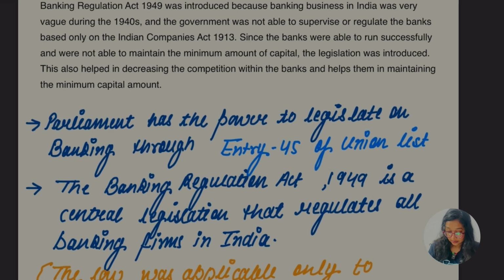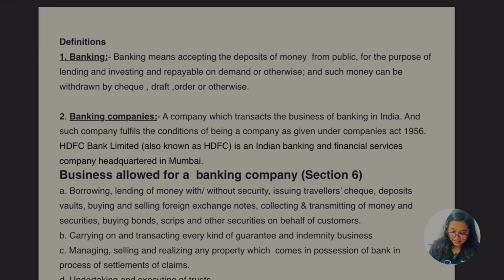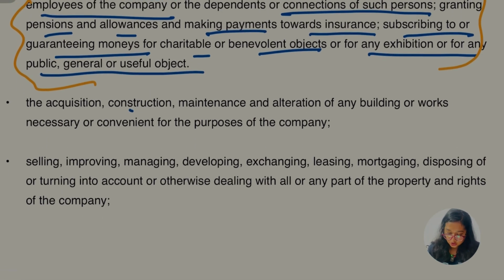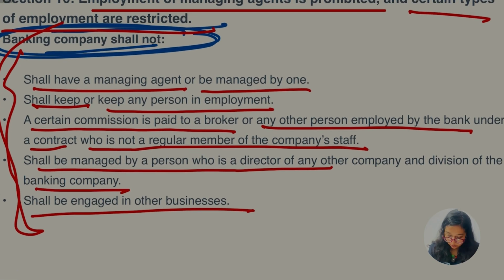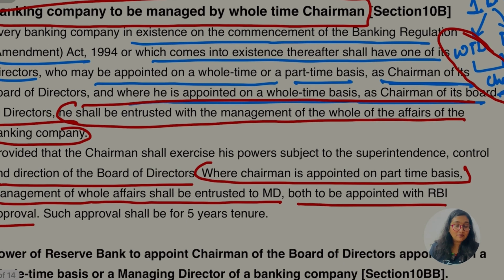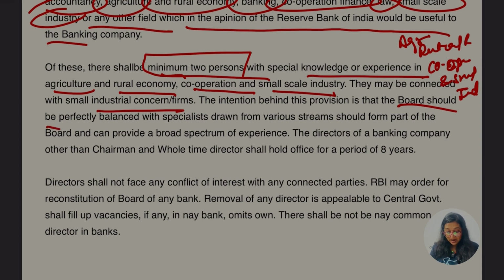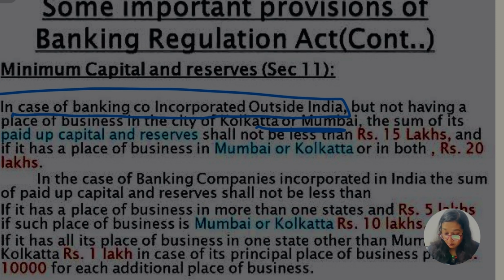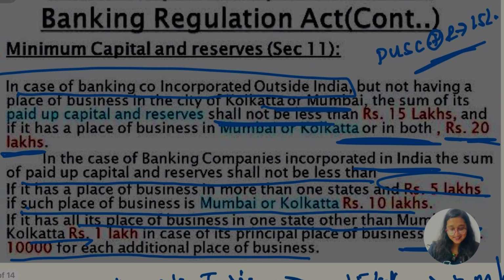The Banking Regulation Act, 1949 | PART-1| CA / CMA FINAL LAW | REVISION (IN ENGLISH)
CA /CMA Final Revision of The Banking Regulation Act, 1949 MAY/JUNE - NOV/DEC2024.

(COORPERATE & ECONOMIC LAW)

1) The Banking Regulation Act, 1949 introduction
2) Business allowed for a  banking company (Section 6)
3) Prohibition on trading (Section 8)
4) Disposal of Non Banking assets (Section 9)
5) Section 10: Employment of managing agents is prohibited, and certain types of employment are restricted.
6) Banking company to be managed by whole time Chairman [Section10B]
7) Power of Reserve Bank to appoint Chairman of the Board of Directors appointed on a whole-time basis or a          Managing Director of a banking company [Section10BB].
8) Board of Directors to include persons with professional and other experience.
9) Reserve fund (Section 17)
10) Cash reserve (Section 18)